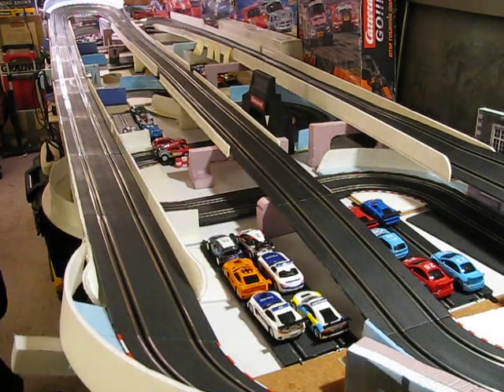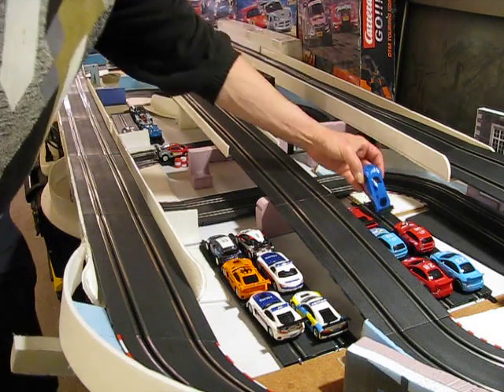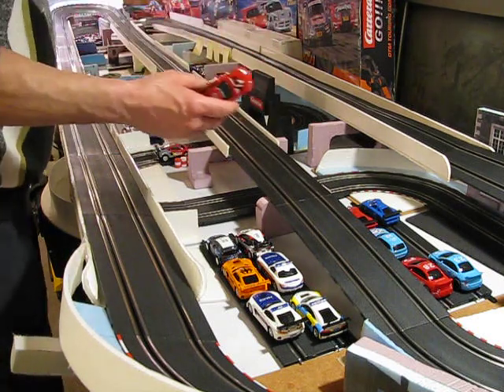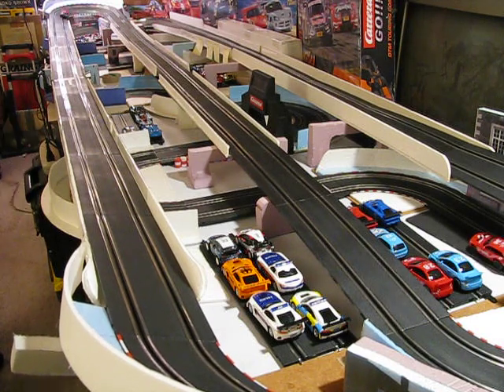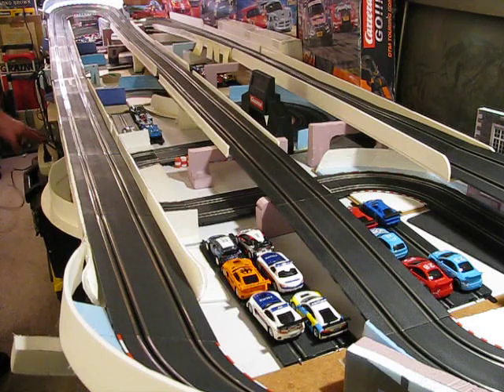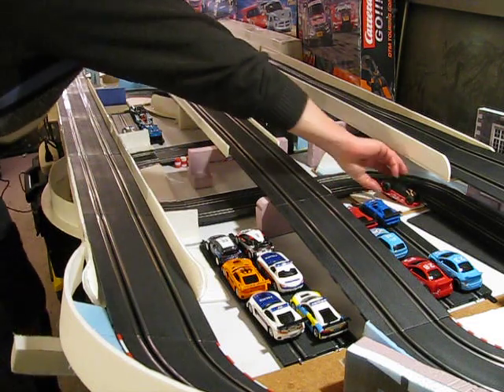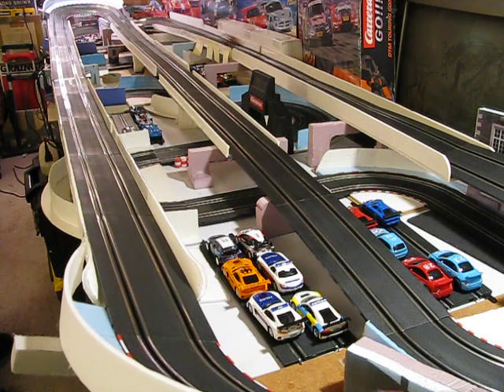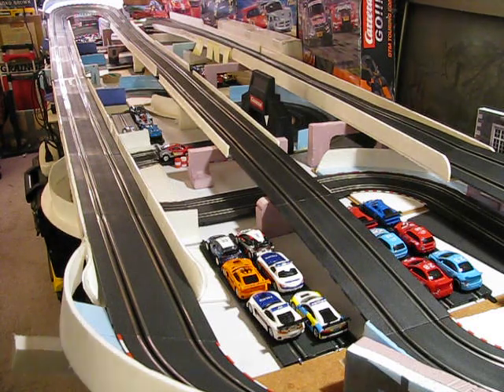Aliexpress BMW Suv vs. Generic Tuner on Carrera Go 1/43 scale slot racing system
Here is another opportunity to see how these Generic Aliexpress BMW suvs run against a drone that was previously set to be good competition against a non-sporting Carrera car.

It is much appreciated and helps get us out there so more viewers can be introduced to our hobby because they just don't know what they are missing.

See the other videos in this playlist if you are into Carrera Go. I have on-track tests, comparisons and races, as well as tech talks to help get up to speed.

Carrera Go 1/43 scale slot racing system long term review.